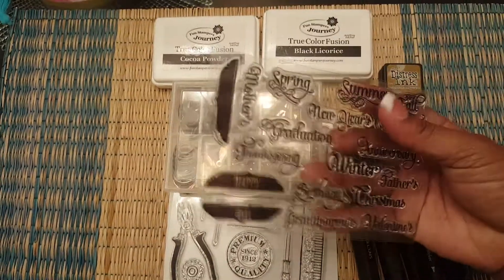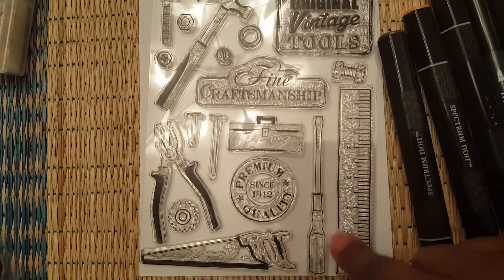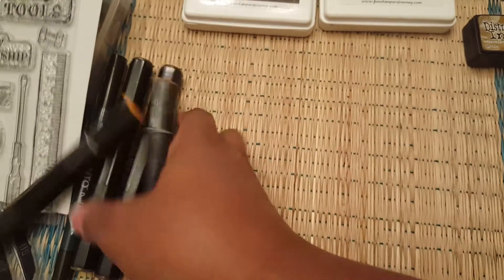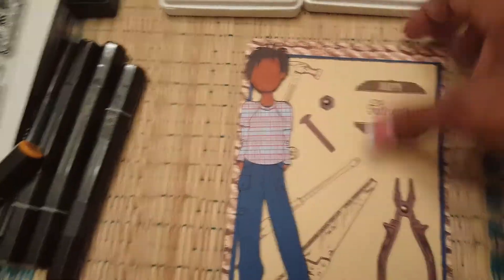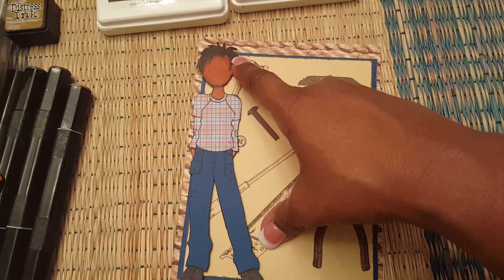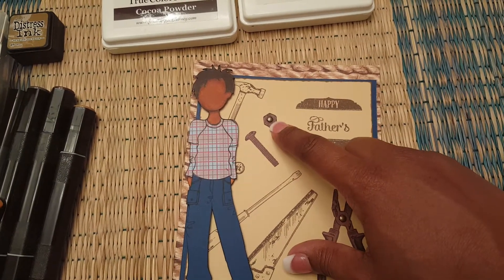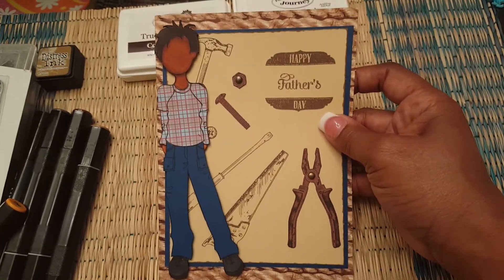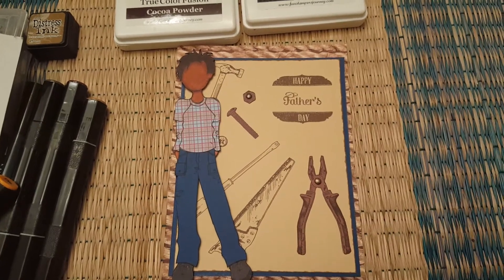Julie Nutting Doll Stamp Collaboration - June 2017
Check out all of the collaborators listed below.